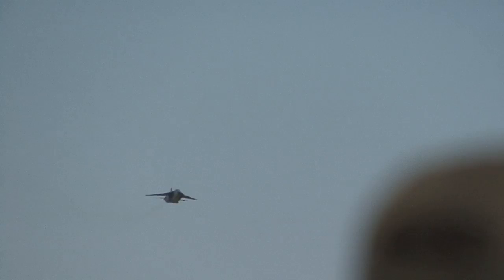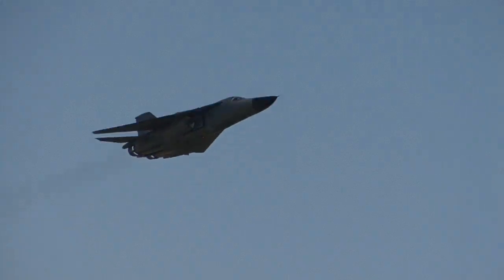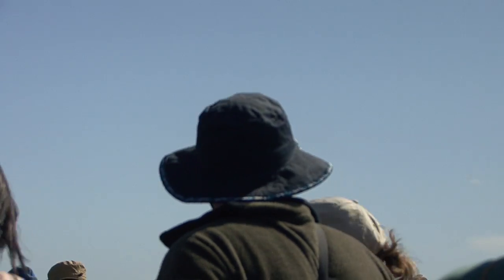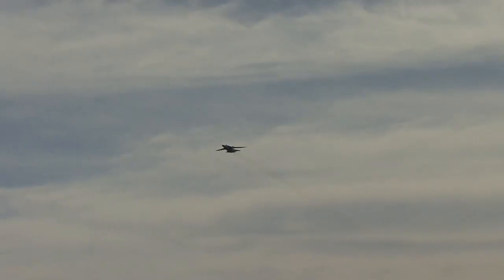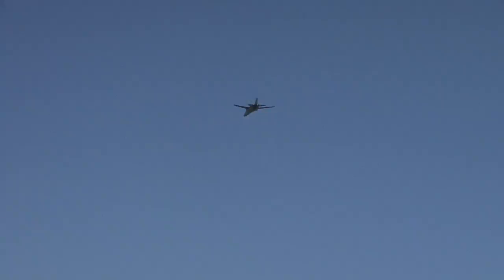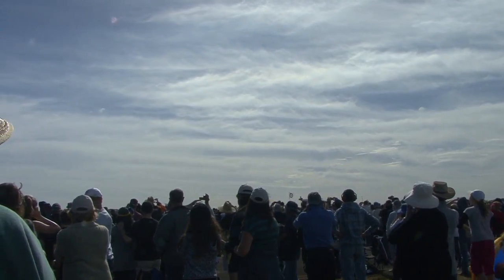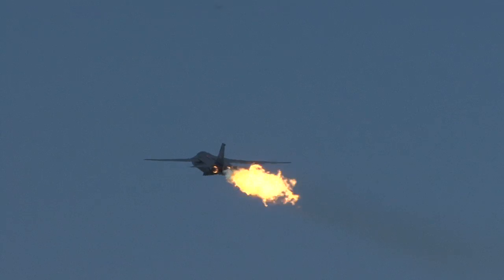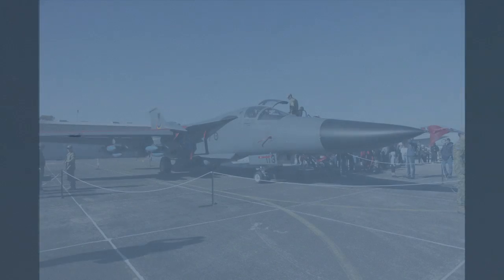RAAF GD F-111 "Pig" Final Public Air Displays 2010 Williamtown Australia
Final public Airshow displays of the RAAF General Dynamics F-111 Swing Wing Bomber (Pig), at RAAF Williamtown Airshow, NSW Australia in 2010. My apologies for the occasional spectator's head spoiling the view and the lack of a tripod. There are other much better videos of the Dump and Burn spectacular on YT but this is what I was able to capture during the afternoon's displays. Check out the wing flexing in the max rate turn! Pulling a few "G"s too. What a pity we've had to retire these great aircraft. I still think they can do things no other current single aircraft can achieve but I guess the maintenance costs and lack of support killed them off. I would have liked to have seen a couple of F-111's sent to Iraq to show what they could do, but I don't think the Government wanted to risk losing one! Would have frightened the s**t out of a few people flying low level! Just my opinion.